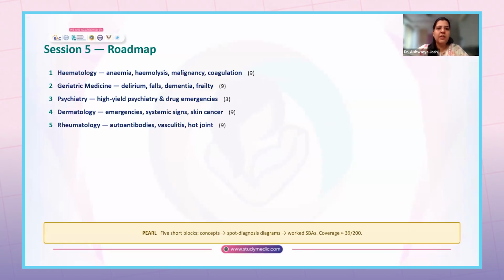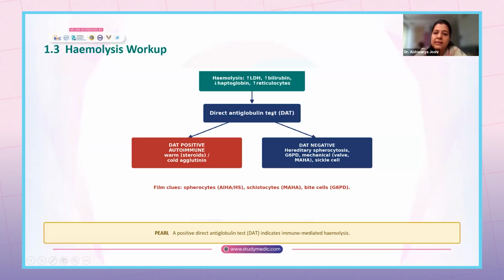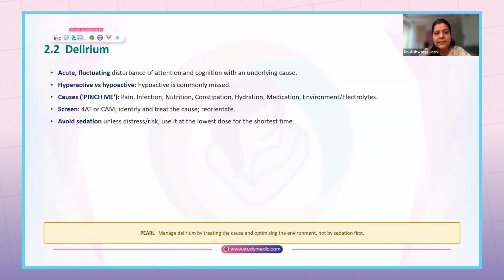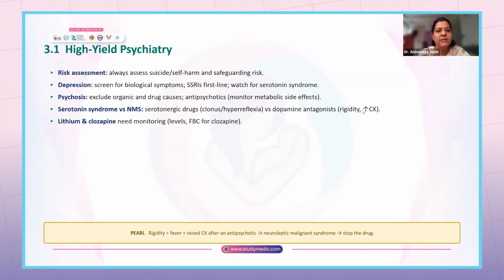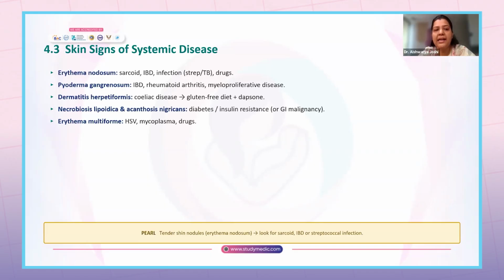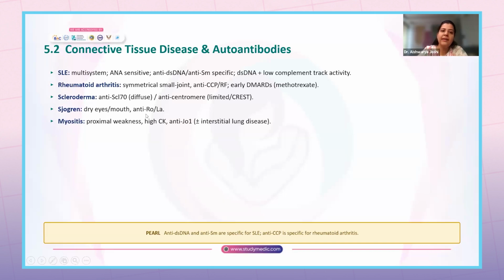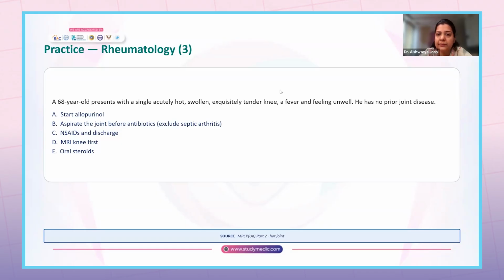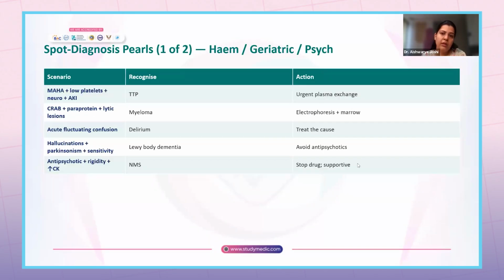Haematology, Geriatric Medicine, Psychiatry, Dermatology & RheumatologyFaculty : Dr. Aishwarya Joshi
Welcome to Day 5 of the StudyMEDIC MRCP Part 2 Written FREE Revision Marathon!

In this high-yield revision session, Dr. Aishwarya Joshi covers five important specialties that are frequently tested in the MRCP Part 2 Written examination.

The session is designed to help candidates revise core concepts, strengthen clinical reasoning, and reinforce exam-focused knowledge in the final phase of preparation.

Topics Covered
Haematology
Geriatric Medicine
Psychiatry
Dermatology
Rheumatology
👨‍🏫 Faculty: Dr. Aishwarya Joshi

Whether you're revising before the exam or strengthening your understanding of these specialties, this session offers practical insights, high-yield discussion points, and structured revision aligned with the MRCP Part 2 Written exam pattern.